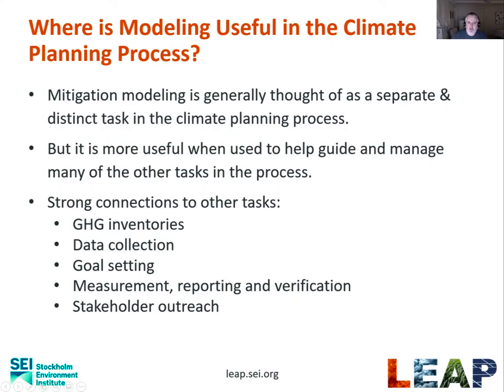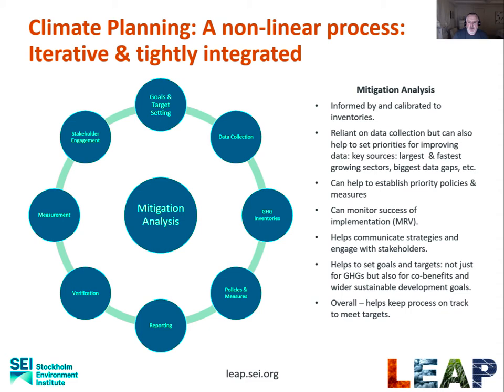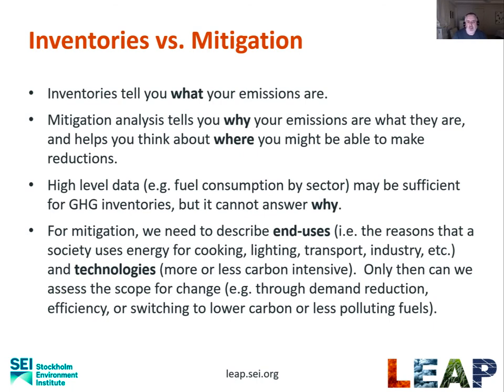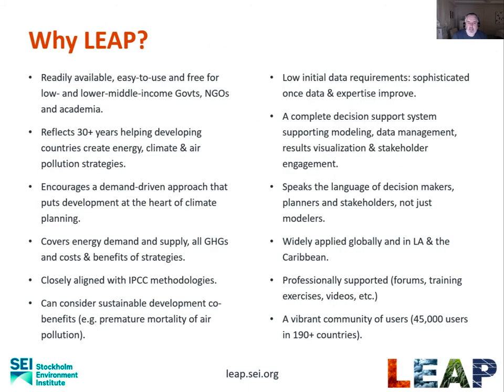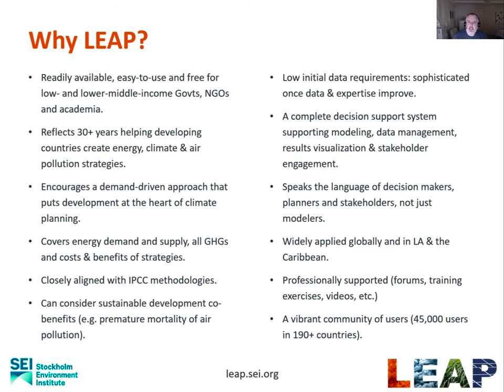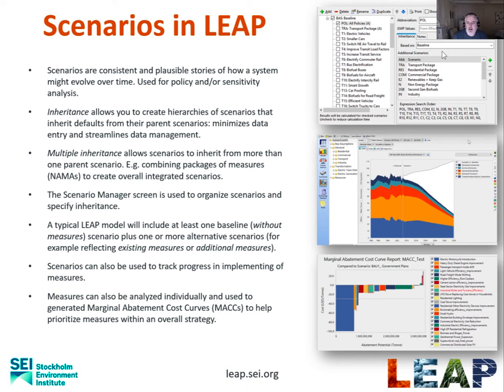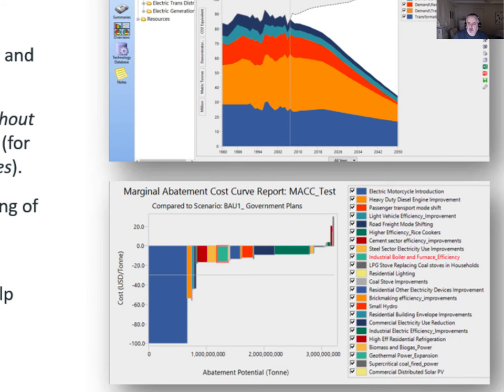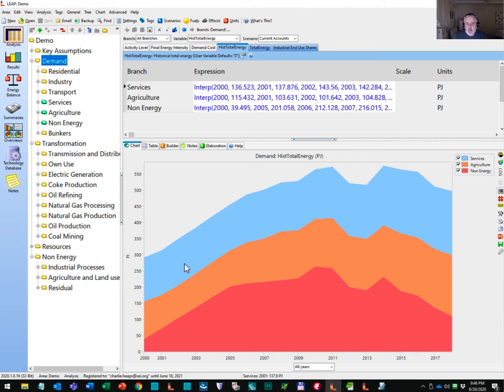Mitigation modeling with LEAP to assist with Measurement, Reporting and Verification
Charlie Heaps, developer of LEAP, discusses how modeling can be integrated into wider climate planning processes including Measurement, Reporting and Verification (MRV).  He shows an example in LEAP, in which measures are organized to help track progress towards meeting emissions reduction and other development targets.

The video was presented at the 4th Virtual Exchange on Accounting & Tracking Progress for NDCs organized by the UNFCCC's Caribbean NDC support platform on 8/27/2020.